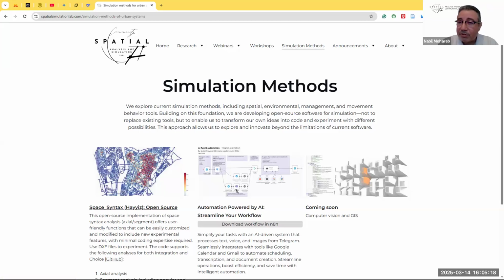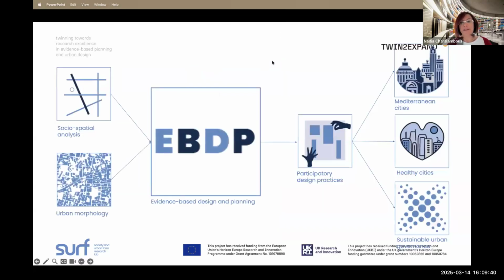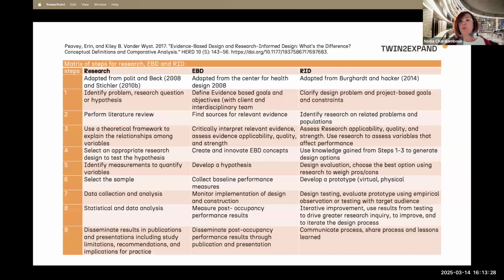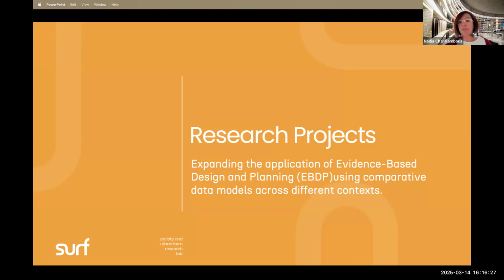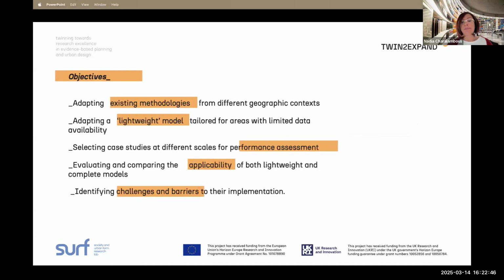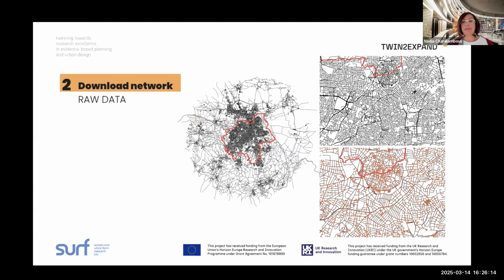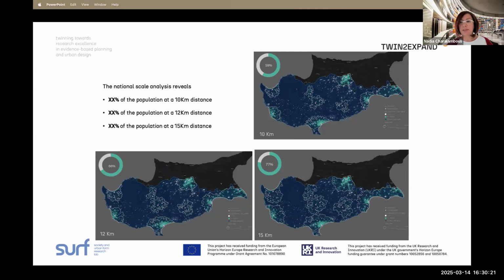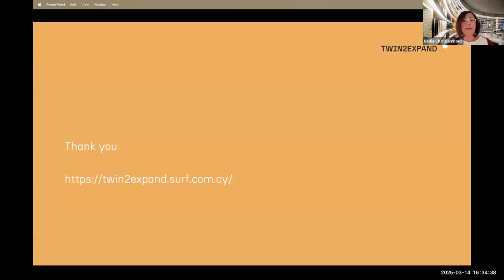SASL (9): Nadia Charalambous Webinar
SASL Webinar Announcement 2025 🌍
We are pleased to invite you to our new webinar with a distinguished guest.
Our speaker is Nadia Charalambous, Associate Professor at the Department of Architecture, the University of Cyprus (UCY), and Director of the Society and Urban Form (SURF).
Title: Evidence-Based Design and Planning in Data-Scarce Contexts: The TWIN2EXPAND Project
Date: Saturday, 8 March 2025
Time: 6:00 PM (Egyptian Time, EET | UTC+2)
Abstract:
This presentation shares the aims and outcomes of TWIN2EXPAND, exploring Evidence-Based Design and Planning (EBDP) application in data-scarce contexts. EBDP effectiveness is often limited by data availability, quality, stakeholder engagement, and institutional capacity. Existing models are often designed for data-rich settings and face barriers in diverse environments like Cyprus, particularly regarding data access and institutional support.
TWIN2EXPAND addresses these challenges by developing spatial models using minimal reliable data and proposing strategies to enhance institutional capacity through partnerships, engagement, capacity building, and pilot projects.
We will demonstrate how this extends EBDP benefits to data-scarce contexts, enabling more inclusive, efficient, and responsive urban planning. Lessons from Cyprus offer valuable insights into similar challenges globally.
Speaker Bio:
Nadia Charalambous is an Associate Professor of Architecture at the University of Cyprus (UCY) and Director of the Society and Urban Form (SURF) research lab. Her research explores the interplay between spatial configuration and socio-economic phenomena, methodologically and theoretically, focusing on evidence-based urban design and its application in policy and practice through stakeholder engagement. Driven by societal impact, she collaborates with stakeholders and policymakers to advance scientific knowledge for societal betterment. She earned degrees from UCL (BSc, MSc, Diploma) and a PhD from the National Technical University of Athens.
Organized by: Spatial Analysis and Simulation Lab (SASL)